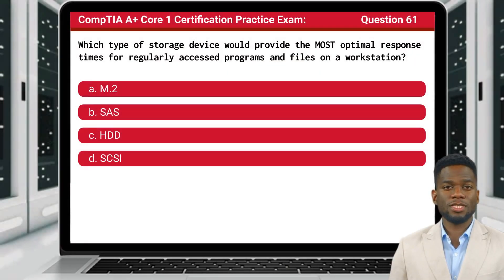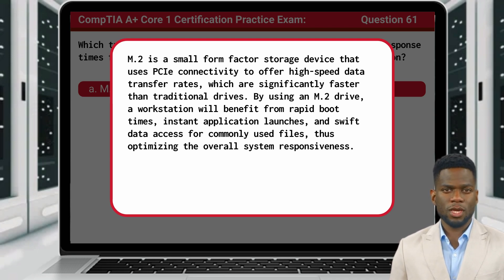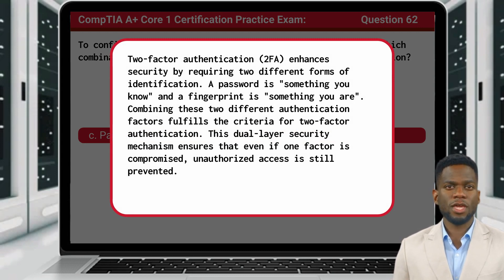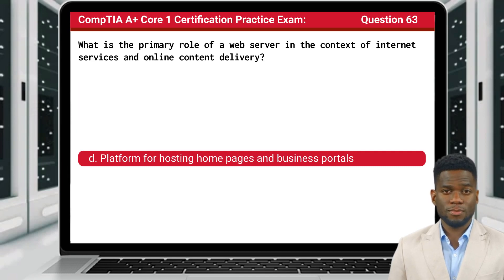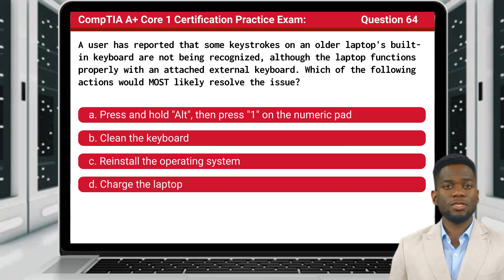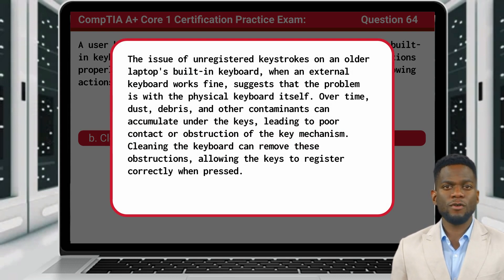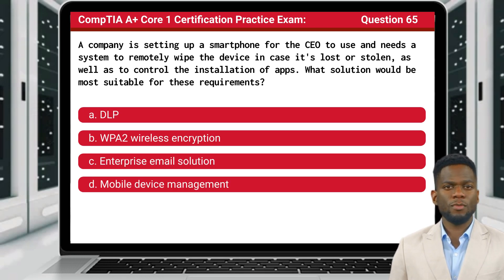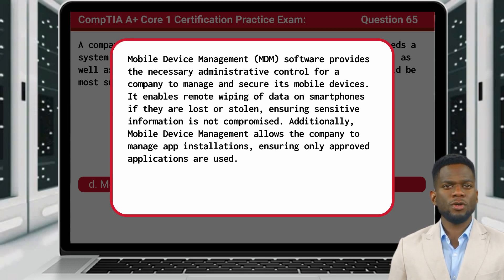CompTIA A+ Core 1 (220-1101) | Practice Exam | Questions 61-65